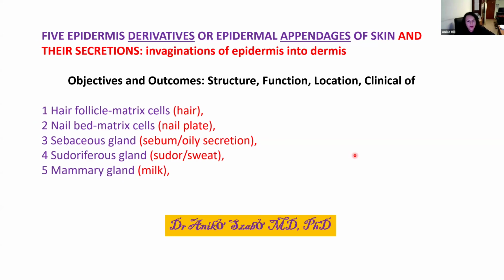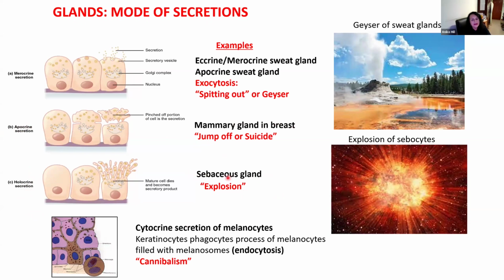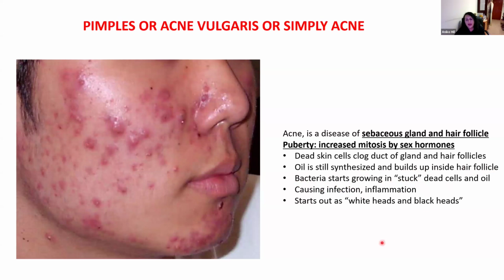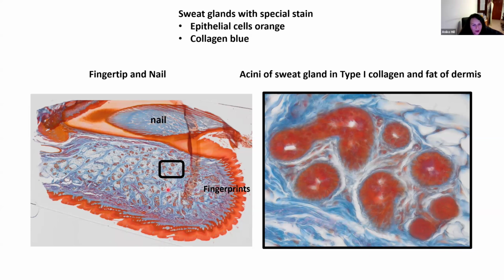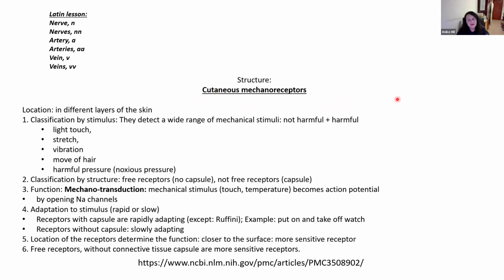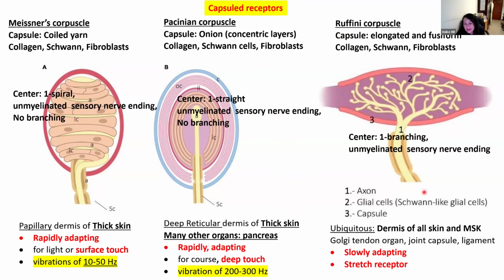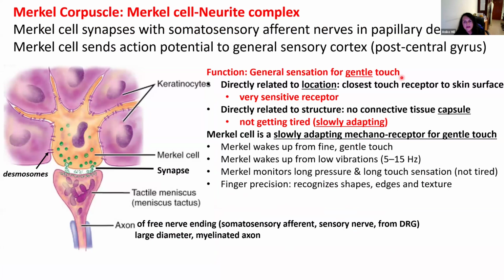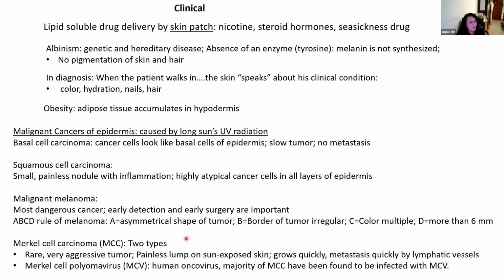02. Microscopic structure of the skin